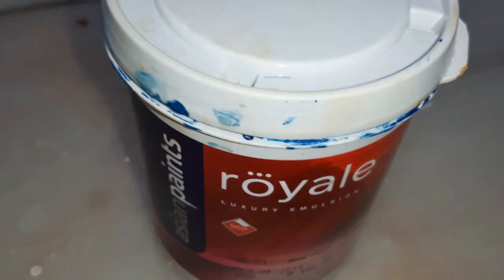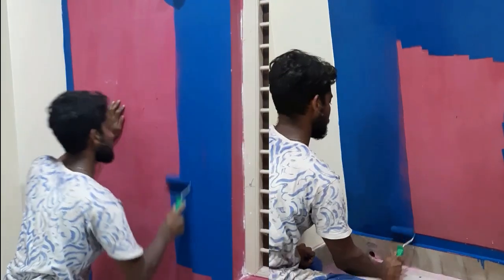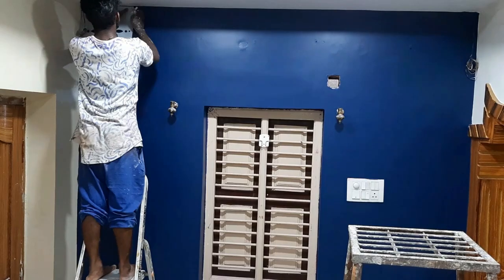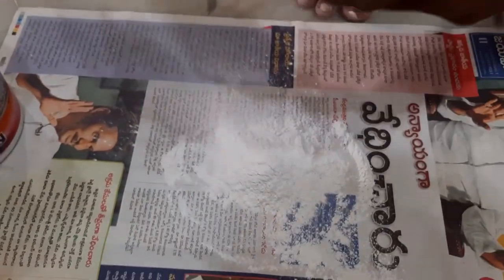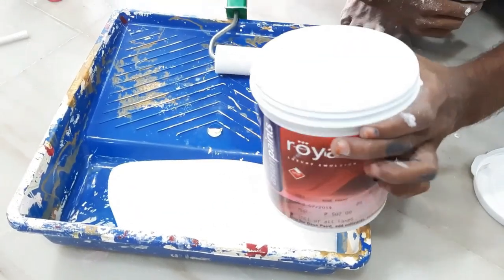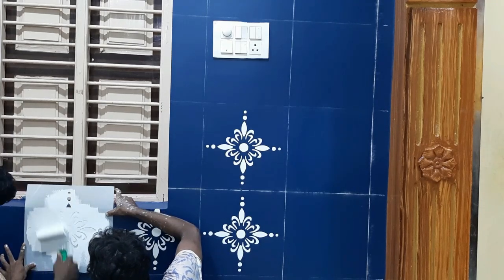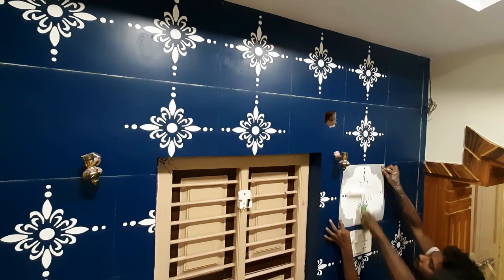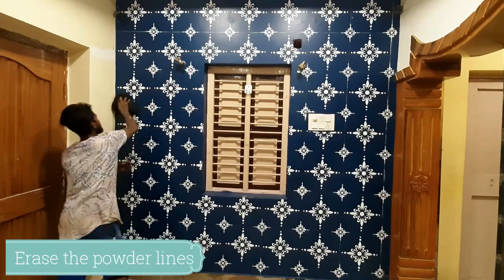Beautiful & Reusable Wall Stencil Designs for DIY Home Decor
Resuable wall stencils for living room ,bedroom In this tutorial creative wall designs to do yourself.no dont't need any trainer for you to do these spray designs.see clearly and understand  with clarity.i will bring many wall painting designs for you guys.

i wanna be share all my thought and ideas with u .stencil wall designs for bedrooms very smart look.try any one these for your bedroom  and living room.

who has construct a new house dont worry because in my channel many types of wall painting designs.
example:royale play designs,
        Texture designs
        wall painting ideas,
        3d spray design,
        wallpaper design
        stencil design
        mural design
        Dry wall art
        I have to share best designs for you...

1) Wall putty elevation design images for Exterior walls

2)60+ Bedroom designs | wall painting ideas

3)Switch board wall painting art

4) How to wall putty design Mural peacock tutorial (telugu)

5)Clay Drywall Art sculpture | 3d wall murals fro beginners (Hindi)

6)Easy & DIY homemade wall Art painting designs ideas for bedroom

7)Guitar Wall Care Putty Texture Design | How to wall art

8)How to do wall painting design yourself | wall painting art easy

i hope u enjoy all these vedios.